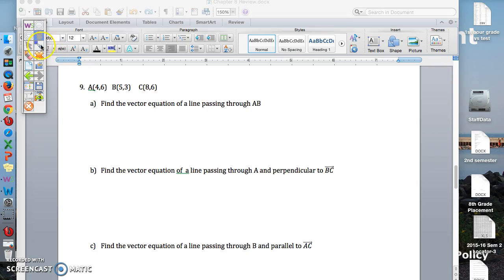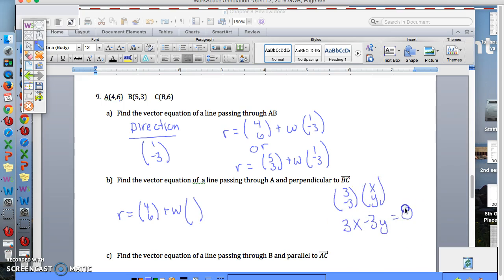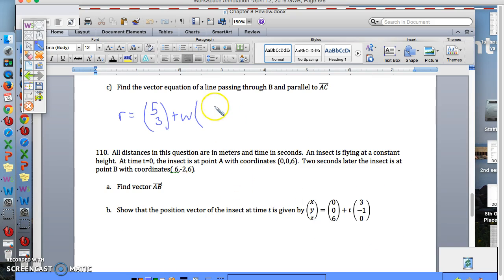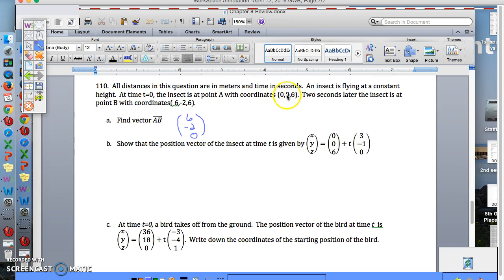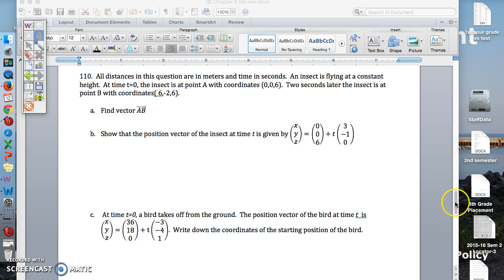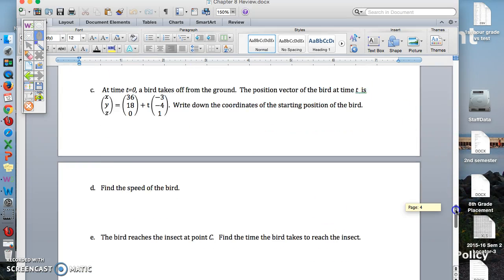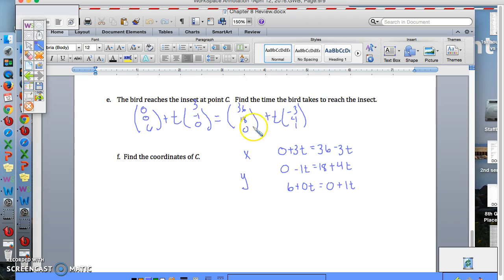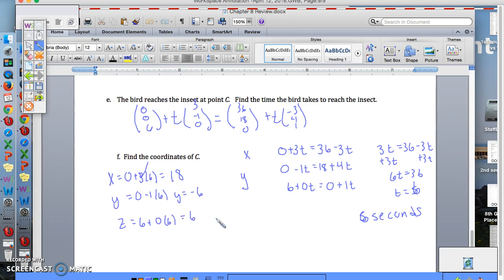Vector Review # 9, 10